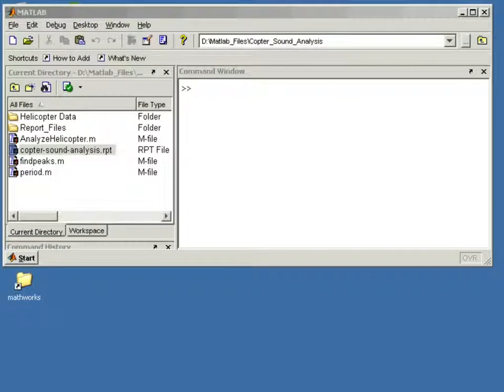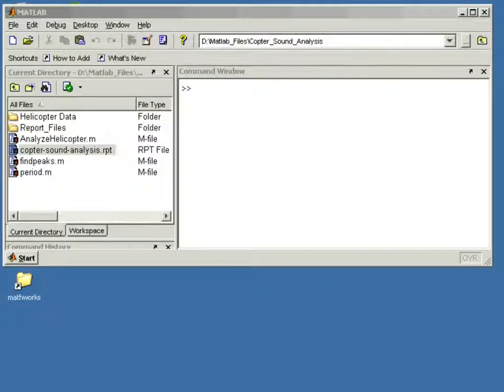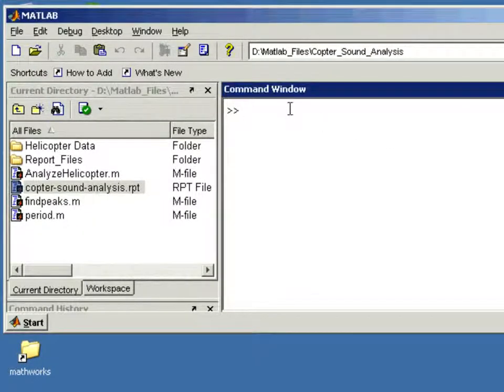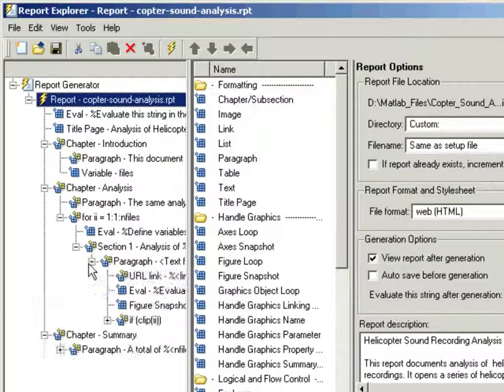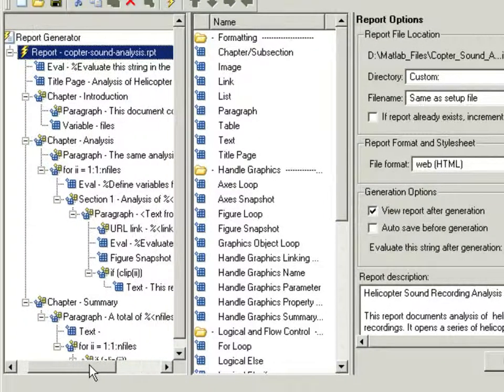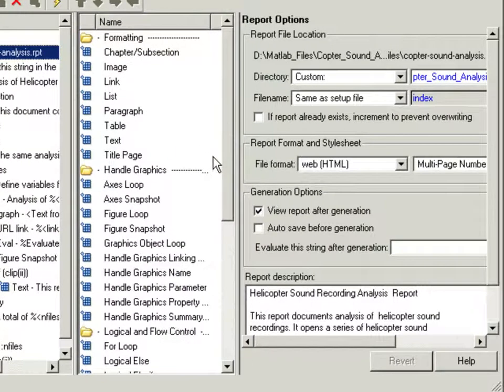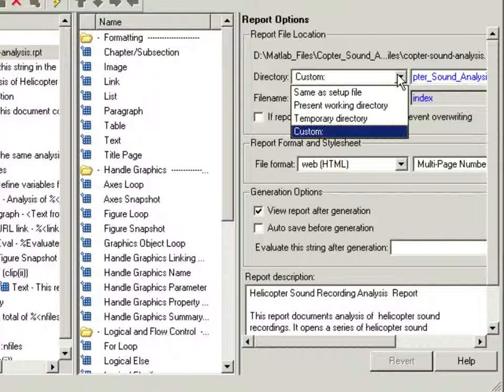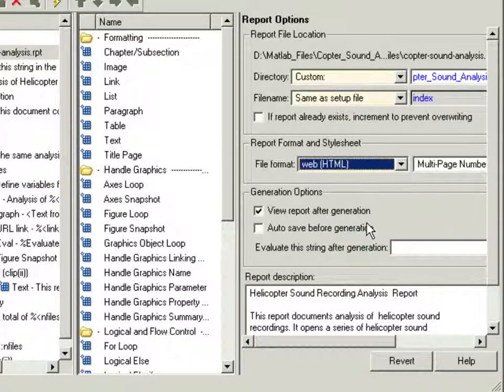Creating and Modifying Report Generator Setup Files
Use a report setup file to evaluate MATLAB expressions and generate a report.